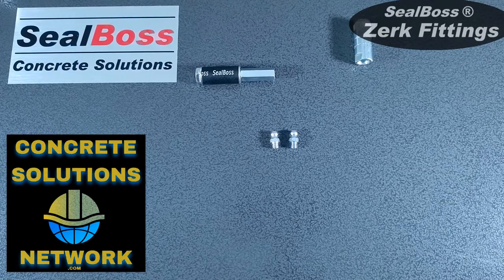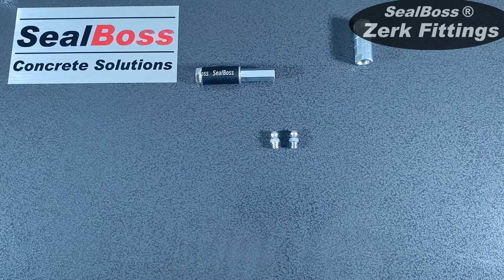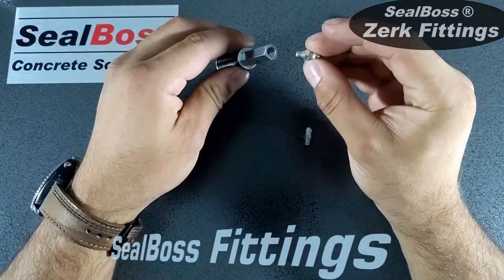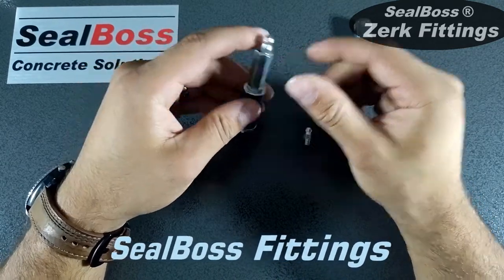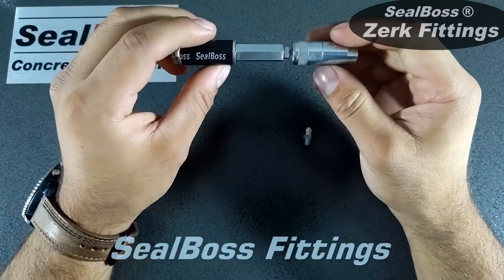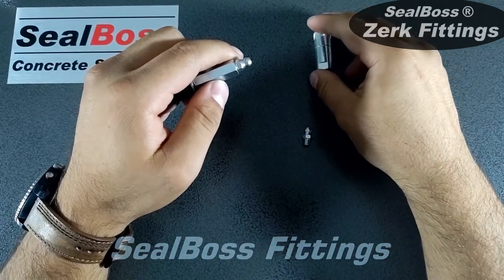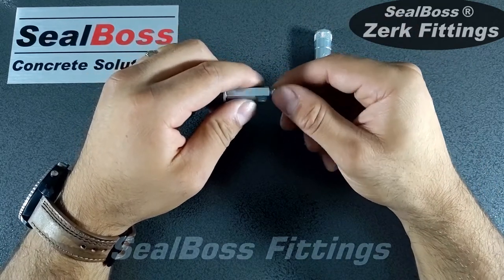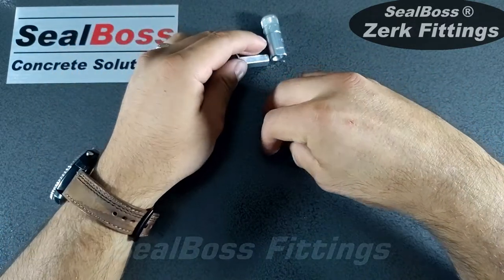Zerk Fitting Grease Nipple Steel Standard Pressure | Low Pressure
SealBoss Zerk Fittings come in various styles to fit many SealBoss packer designs. We differentiate between Standard Zerks equipped with a spring loaded ball valve and Low Pressure Zerks with a ball only valve.

Low Pressure Zerks are recommended for use with the SealBoss Cartridge System.